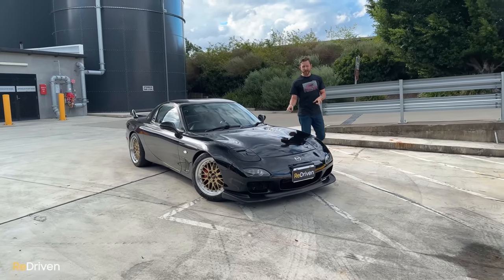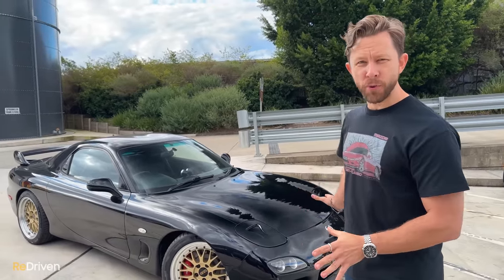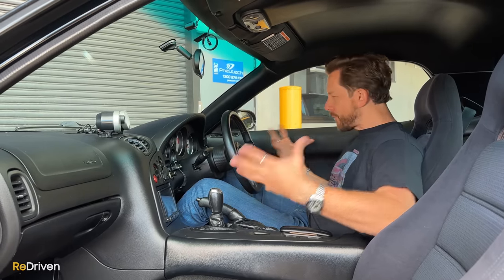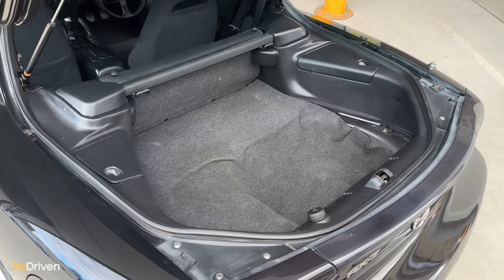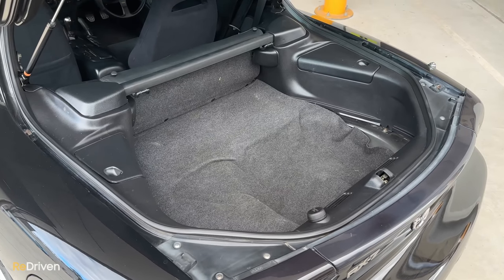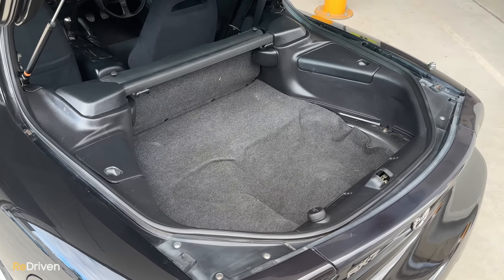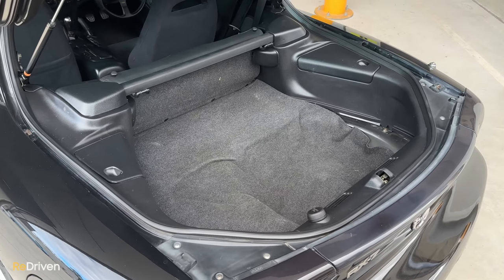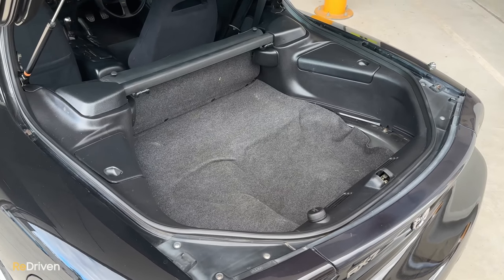Should you buy a USED Mazda RX-7 | ReDriven used car review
This may be the most divisive car we have reviewed! The Mazda RX-7 has a lot of fans but also a lot naysayers. But who's actually right? Well to answer that question check out this review!

Skip ahead:
00:00 - Intro
00:22 - What is it?
05:08  - How's the interior?
09:13 - Tech, features & safety?
10:54 - What's it like to drive?
15:56 - Pricing, fuel use & warranty
17:25 - What goes wrong?
23:54 - Should you buy it?